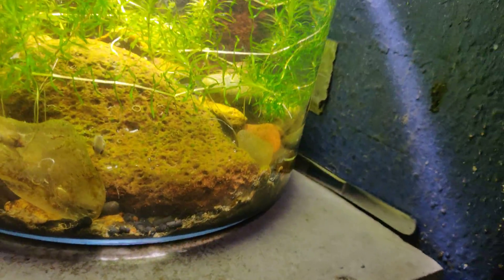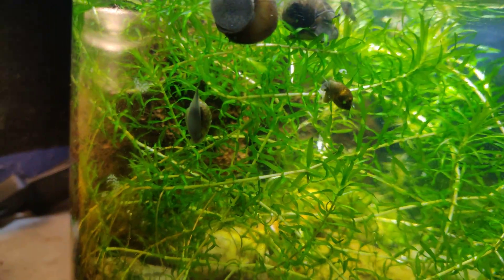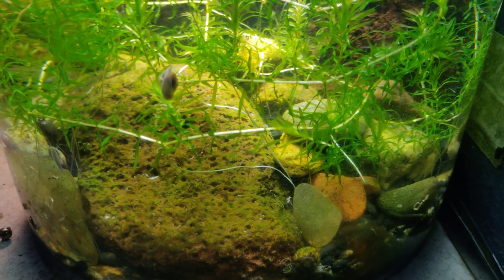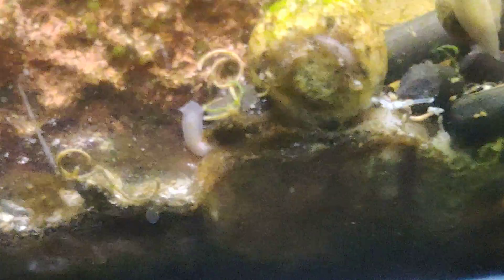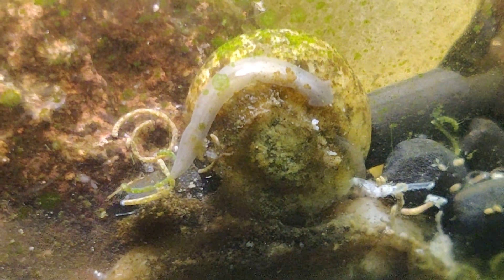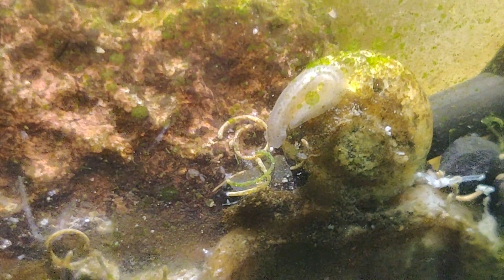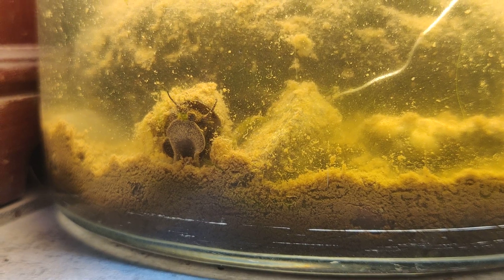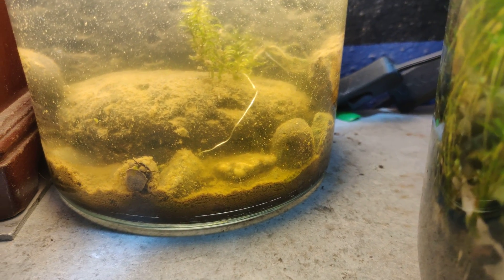20 day update on Ecospheres